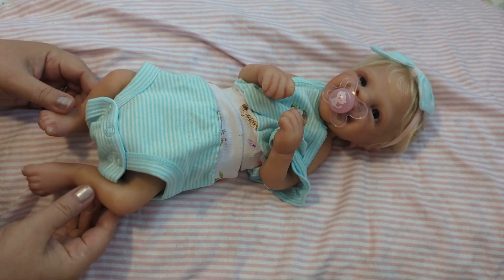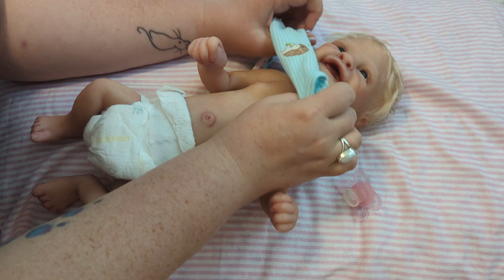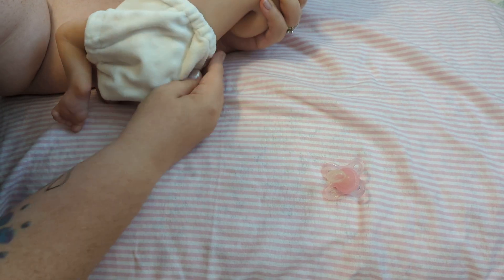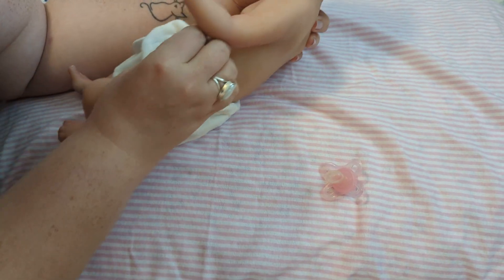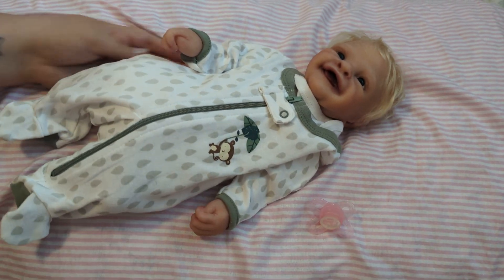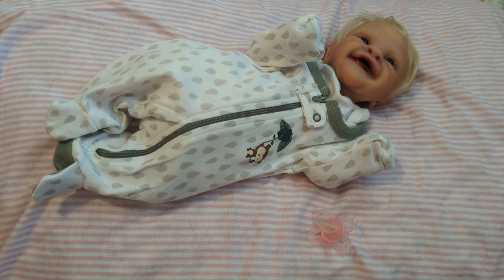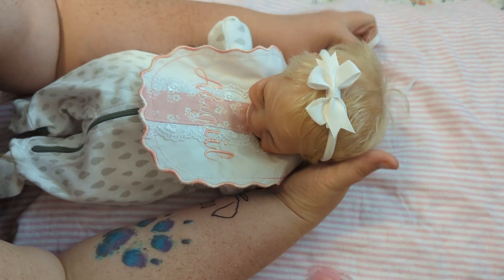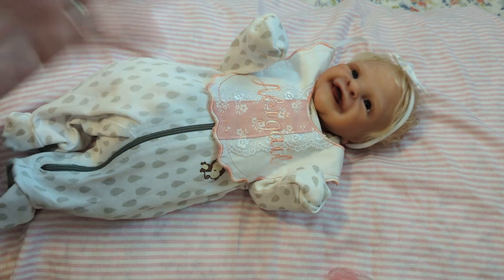Soothing Reborn Roleplay: Bottle, Diaper & Outfit Change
Cheeky Monkey Monday 🐒 is hosted by @ourcherishedcherubs

We're going to be doing a Paradise Galleries Doll giveaway at 2.5k subs!